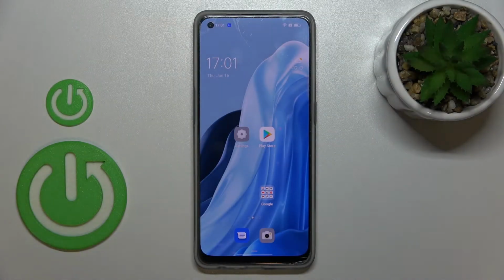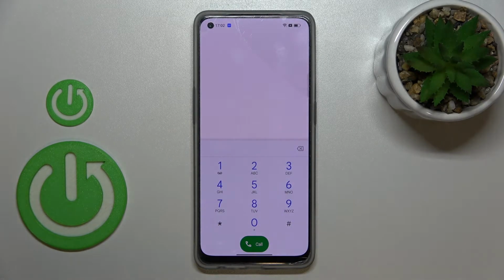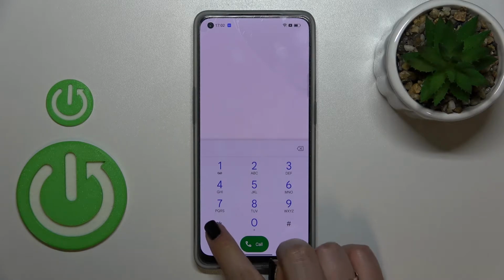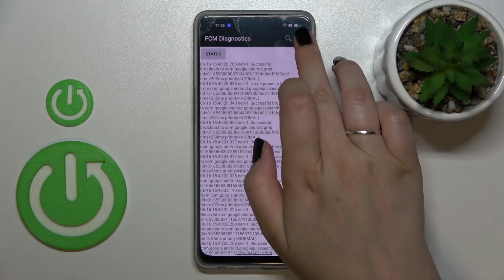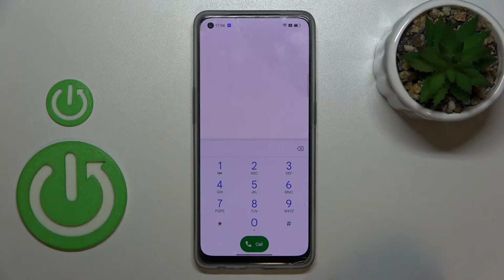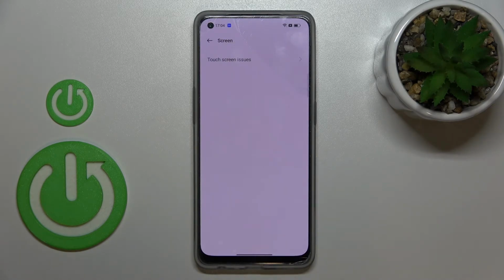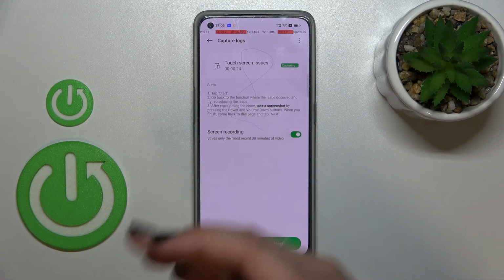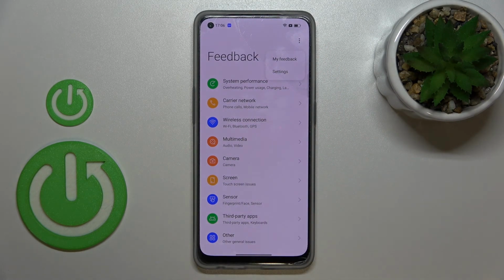OPPO Reno 7 - Lite Secret Codes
If you want to see all secret codes available for OPPO Reno 7 Lite, this video might be essential. Simply follow our step-by-step video tutorial and learn how to put in all secret codes on OPPO Reno 7 Lite. Our channel grows, thanks to you! There's hundreds of videos uploaded daily in which we show functions and settings of many devices, go check them out, if you want to expand knowledge about your smartphones, routers, tablets, etc... Consider leaving us Like, comment and subscription as it helps us greatly in producing more content for you to watch. Cheers!

All secrets on Oppo Reno 7 lite ?
What are secret codes for Oppo Reno 7 lite ?
List of secret codes on Oppo Reno 7 lite ?
Secret codes on Oppo Reno 7 lite ?